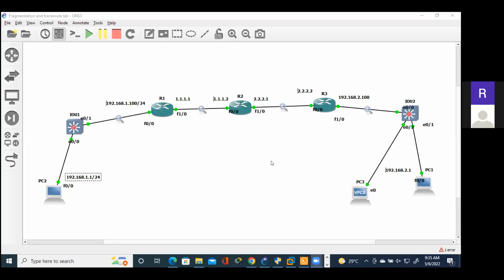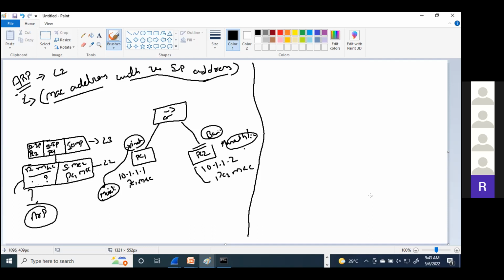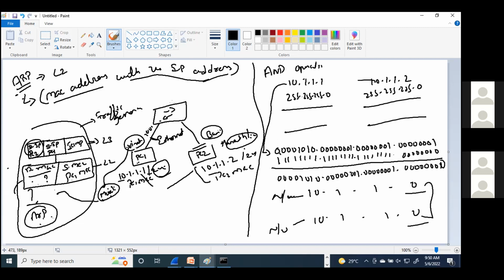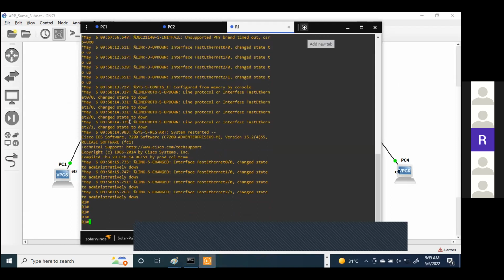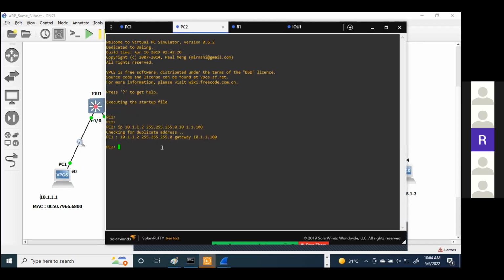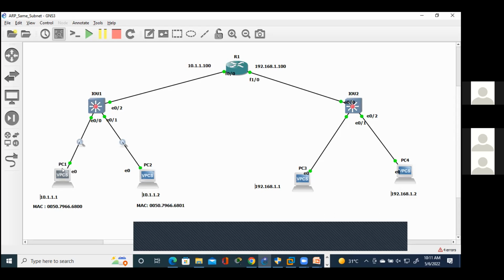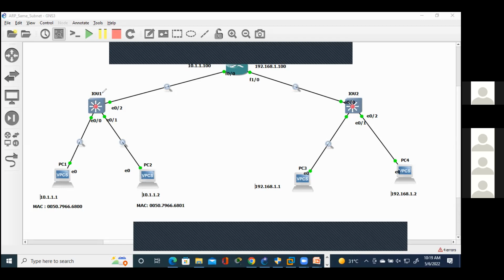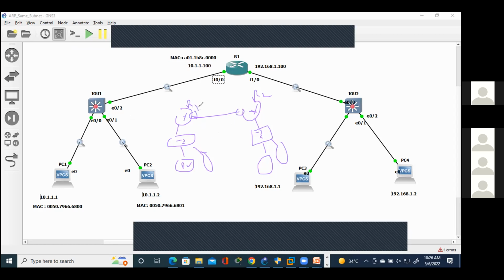ARP : Address Resolution Protocol in Networking